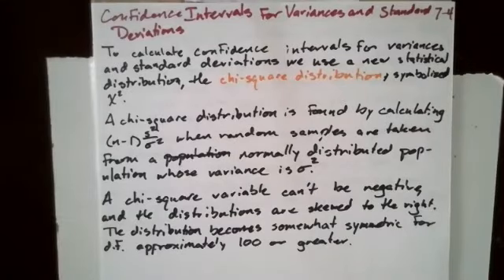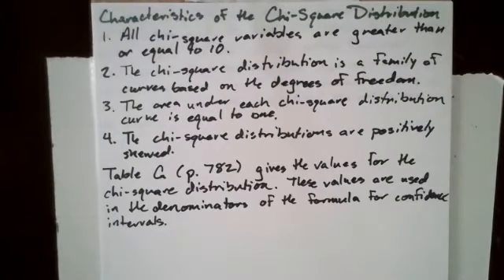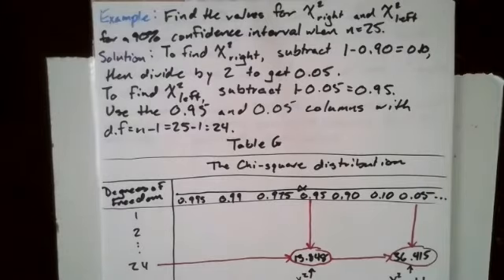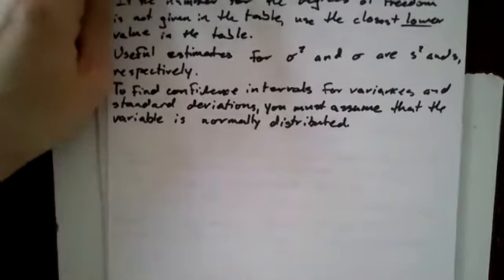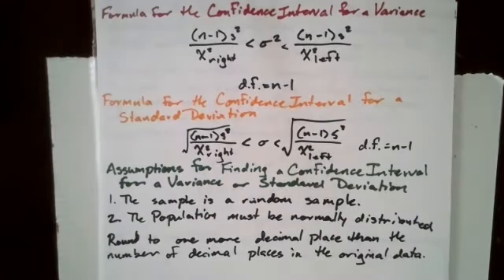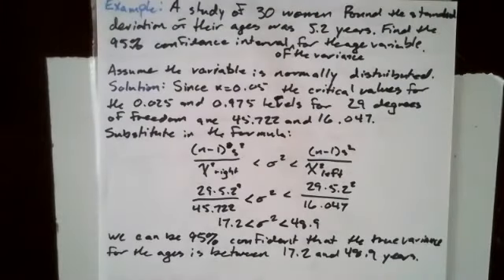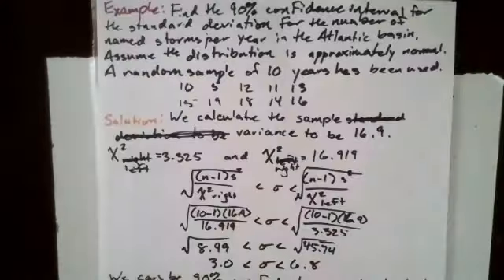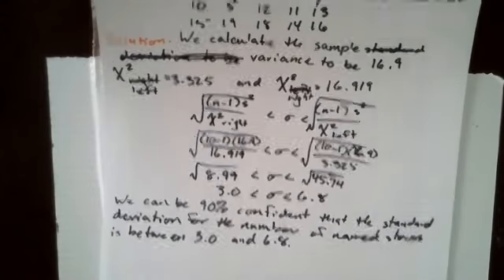Gen Ed Stats 7-4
Confidence Intervals for Variances and Standard Deviations